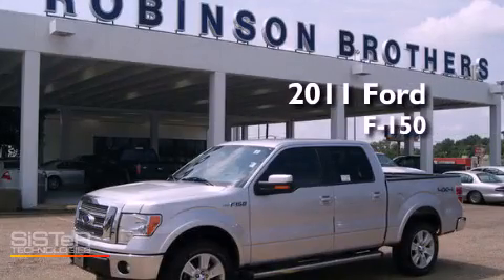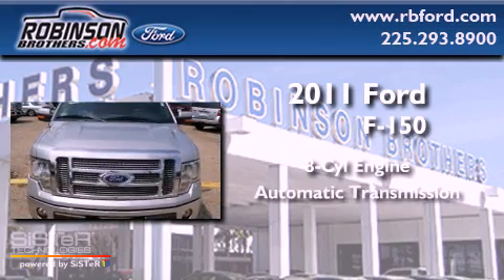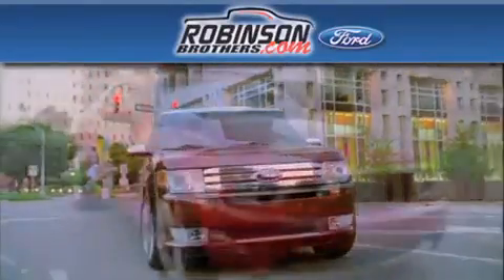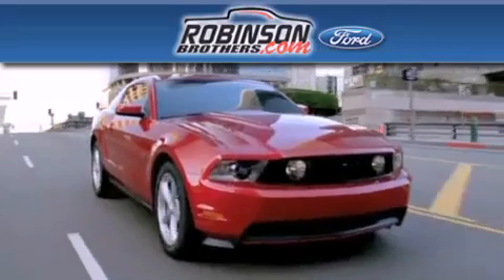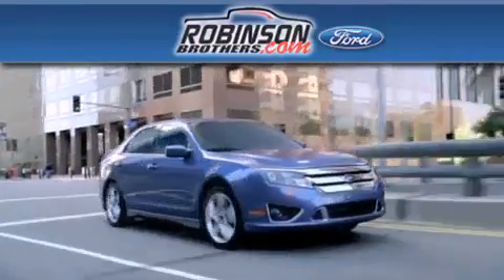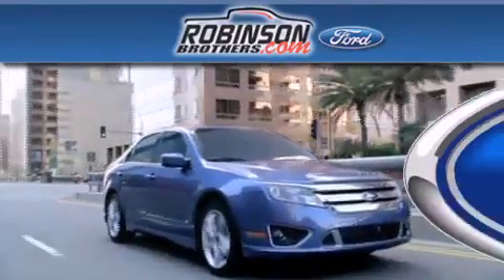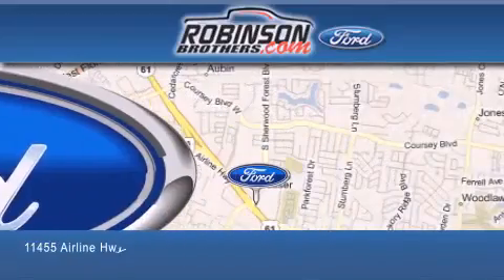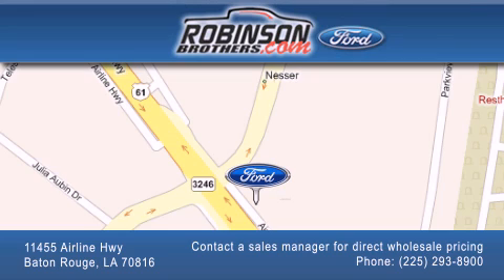2011 Ford F-150 LA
Year : 2011

 Make : Ford

 Model : F-150

 Engine : 8 Cylinder

 Trans . : Automatic

 Exterior : Ingot Silver Metallic

 Miles : 1

 Interior : Blk Lthr Trimmed Cpt Chrs

 Stock : 492F11

 11455 Airline Hwy

  , LA 70816